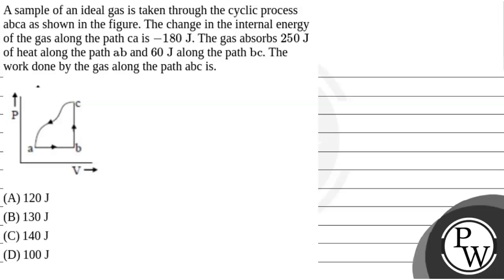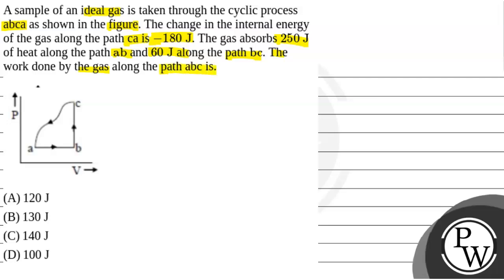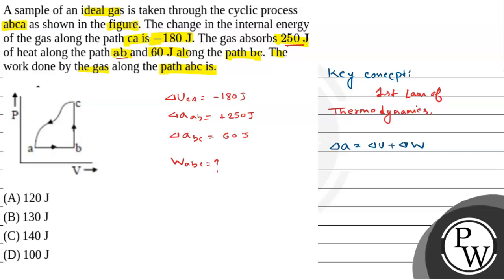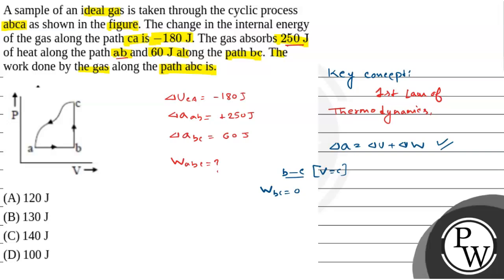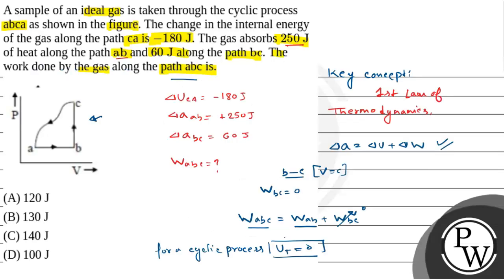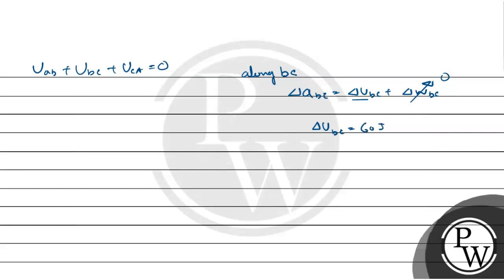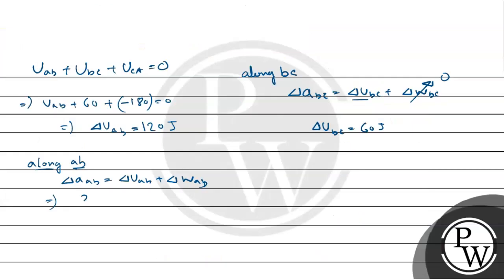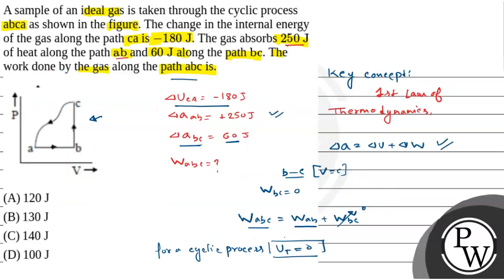A sample of an ideal gas is taken through the cyclic process abca as shown in the figure. The ch....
A sample of an ideal gas is taken through the cyclic process abca as shown in the figure. The change in the internal energy of the gas along the path ca is \(-180 \mathrm{~J}\). The gas absorbs \(250 \mathrm{~J}\) of heat along the path \(\mathrm{ab}\) and \(60 \mathrm{~J}\) along the path \(\mathrm{bc}\). The work done by the gas along the path abc is.